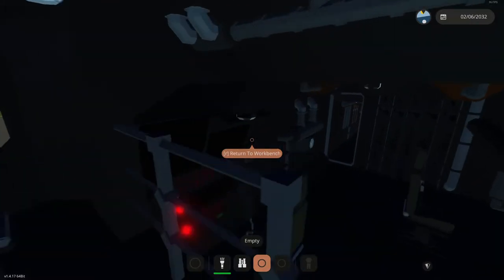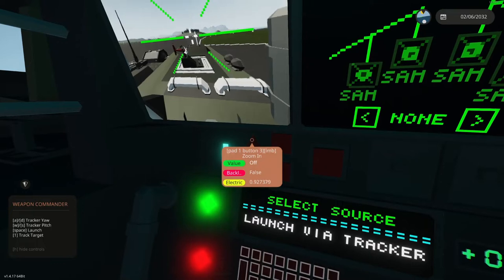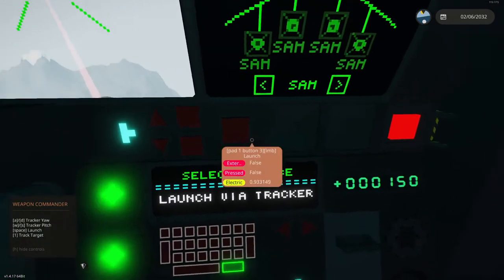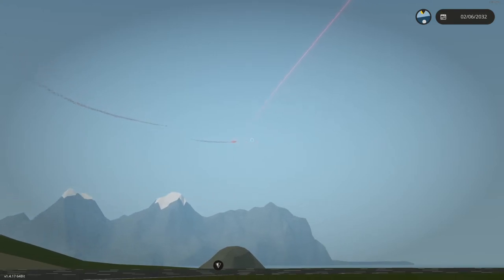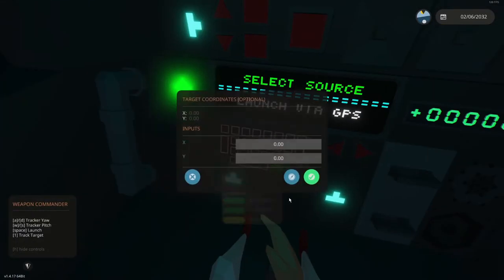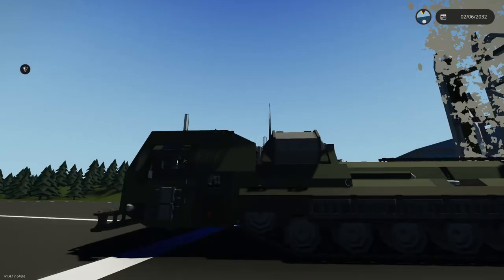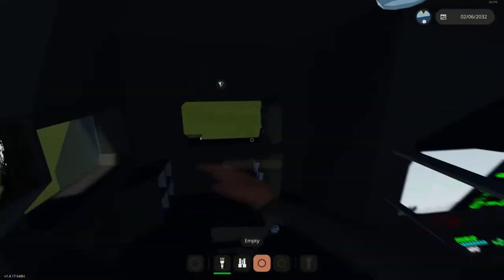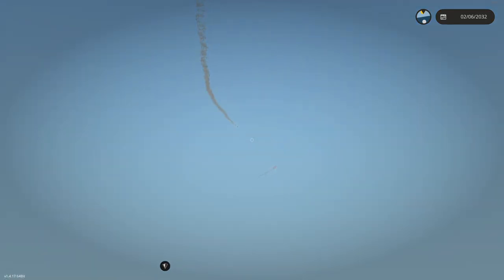DK-4 SAM System Tutorial | Stormworks